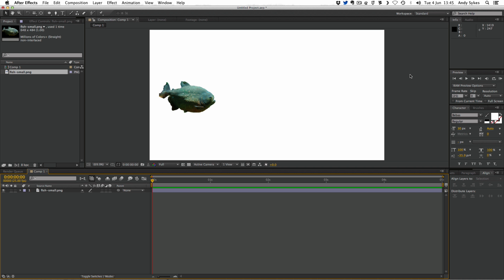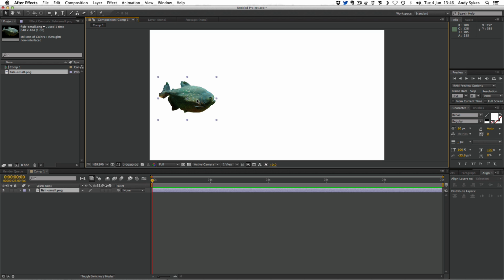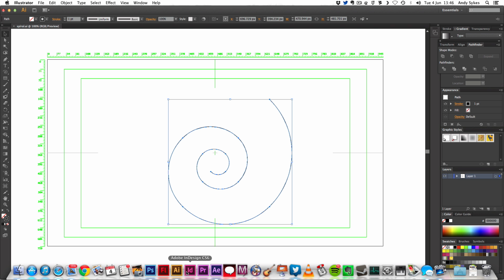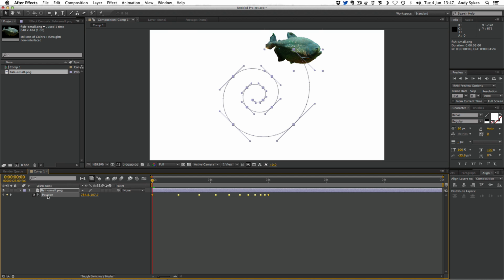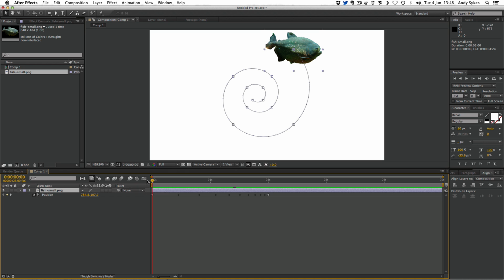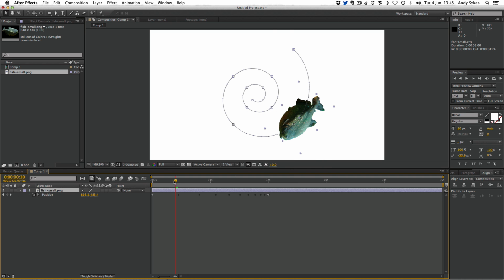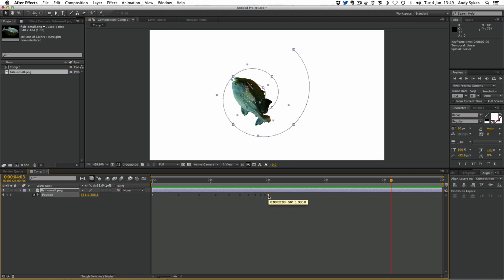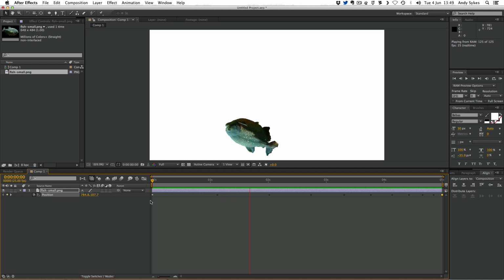AE006 How to Orient to Path in After Effects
A quick tutorial showing you how to orient layers along a path created in Illustrator.